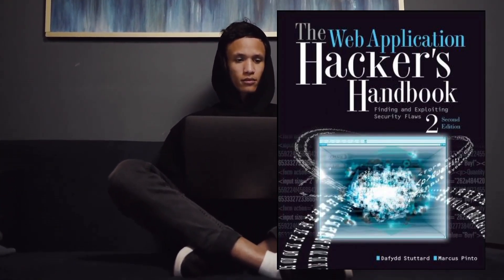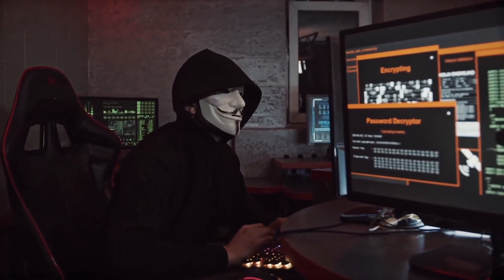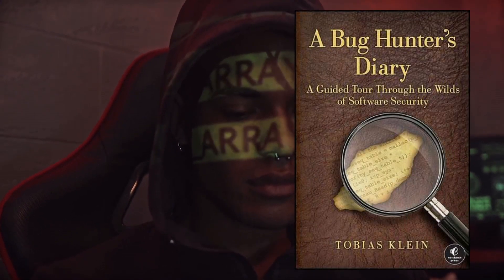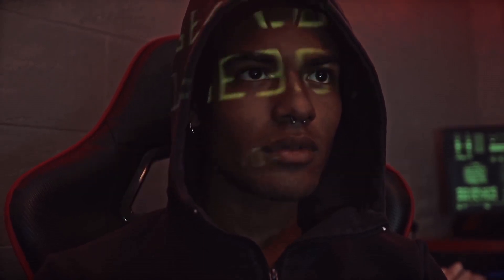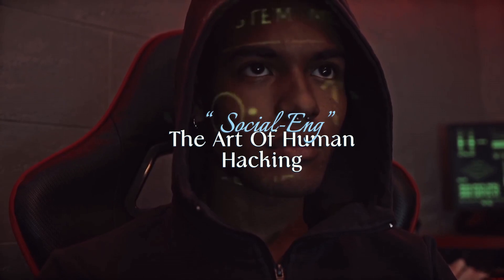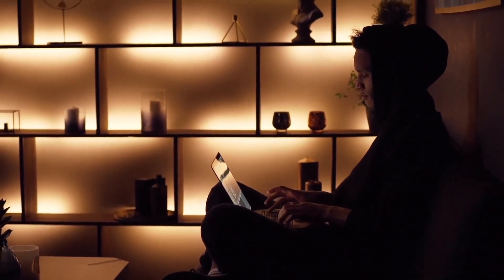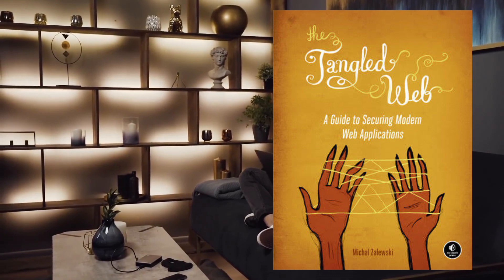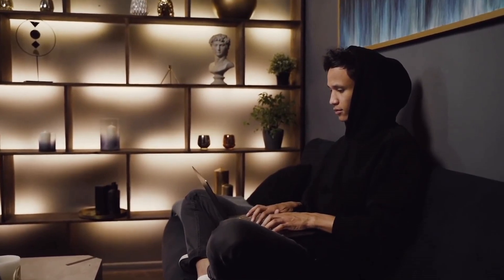7 Books That make you a Pro Hacker.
"penetration tests, uncover weaknesses, and secure networks effectively.

5. "CEH Certified Ethical Hacker All-in-One Exam Guide" by Matt Walker: Prepare yourself for the Certified Ethical Hacker (CEH) exam with this comprehensive guide. Covering all exam objectives, this book will enhance your knowledge of ethical hacking methodologies and techniques.

6. "Practical Malware Analysis: The Hands-On Guide to Dissecting Malicious Software" by Michael Sikorski and Andrew Honig: Gain insights into the anatomy of malware and develop practical skills in reverse engineering and analyzing malicious software samples.

7. "Network Security Bible" by Eric Cole: Delve into the world of network security, learn about firewalls, intrusion detection systems, and secure network design principles as you enhance your overall hacking skill set.

Unlock your potential and take your ethical hacking skills to the next level with these 7 essential books. Start your journey now and become an expert in this thrilling and ever-evolving field!